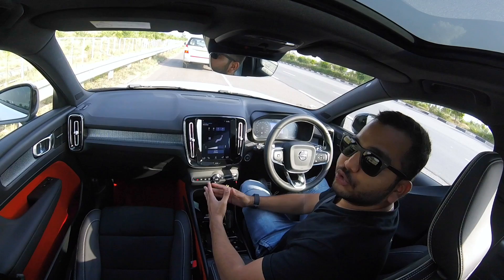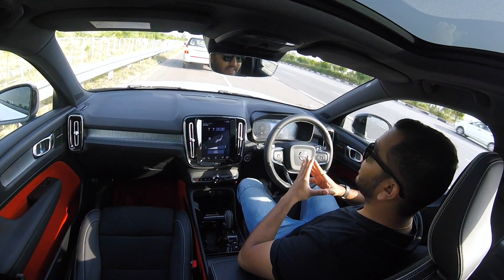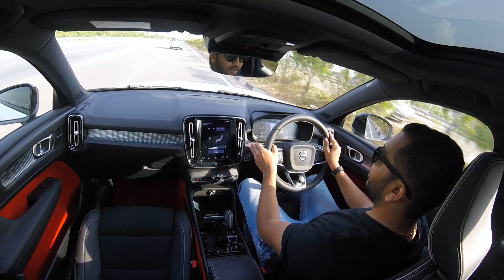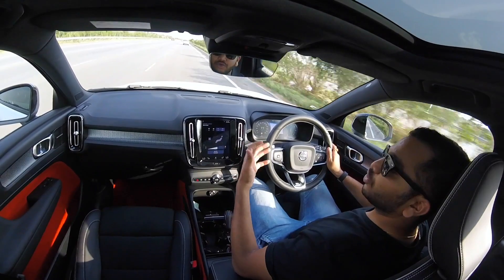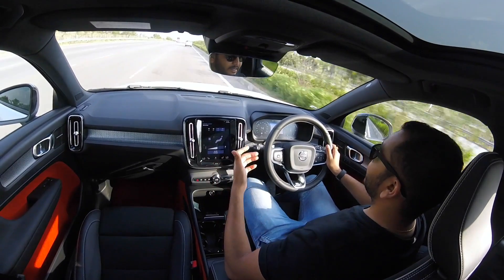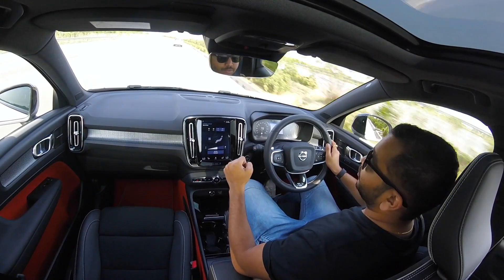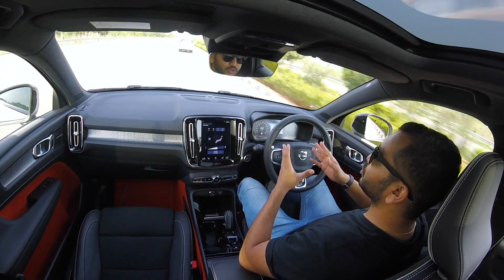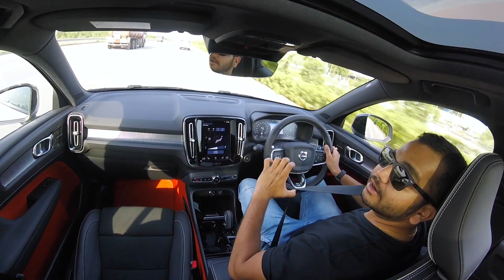Autonomous Cars In India (Self-Driving), Would You Trust It?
Autonomous driving is slowly and steadily getting more mainstream. And not just abroad, but even here in India. This feature is supposed to make the worlds safer globally, with the cars onboard computer intervening to prevent collisions. This would in return ensure driver & occupant safety, but also prove safer for pedestrians and other road users. The cars making use of the radar tech inbuilt, will steer it, maintain speed and apply brakes when necessary.

However, human intervention is necessary. The car will notify you when it needs notices unusual activity on the streets and that the driver is best suited to make a decision.

What do you think? Would you trust autonomous cars in India?